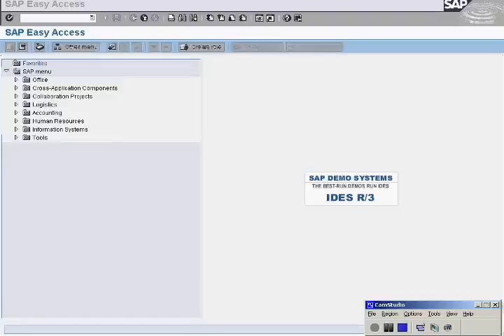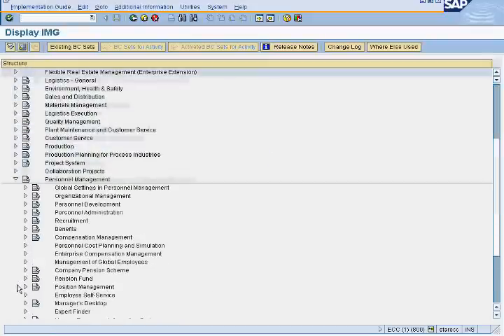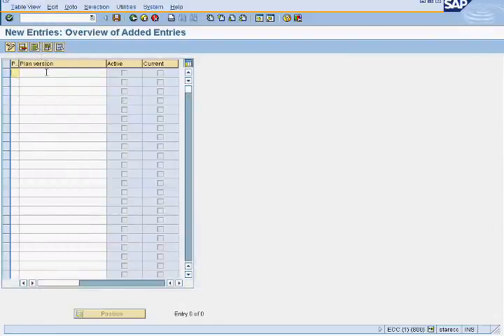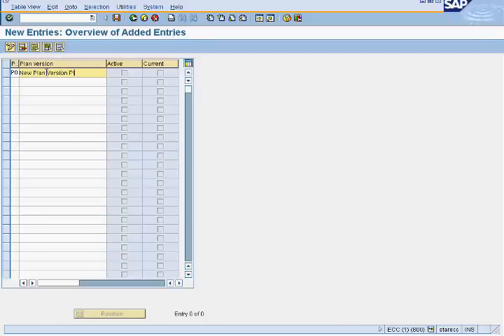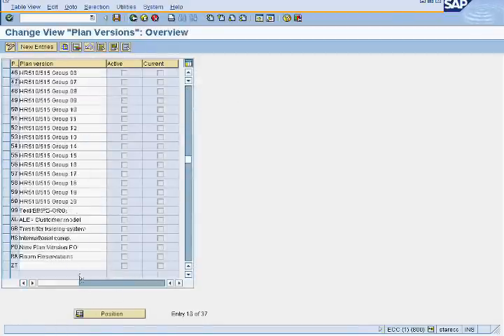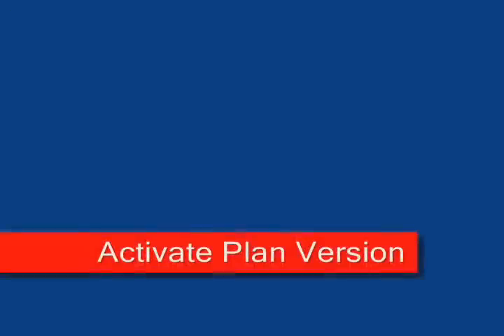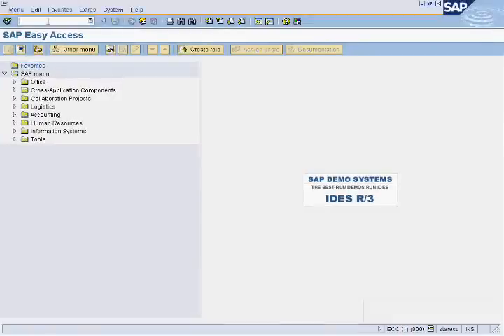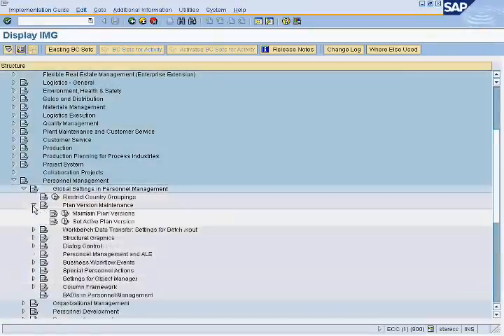Learn SAP FREE: SAP HR/HCM OM (Organizational Management) Part 1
In this section, we will see how to create Plan  version and organizational units. Also we cover how to assign relationships.

PLEASE FOLLOW OUR BLOG FOR DAILY VIDEOS

PLEASE JOIN OUR FACEBOOK PAGE FOR UPDATES ON DAILY FREE SAP VIDEOS